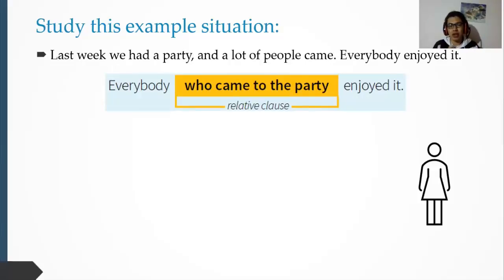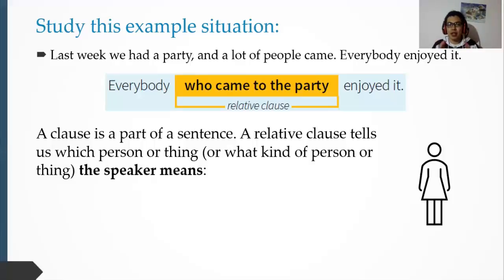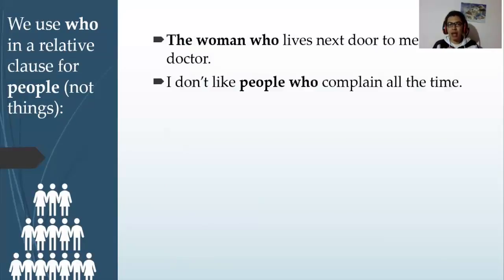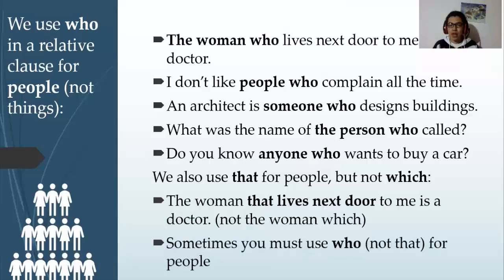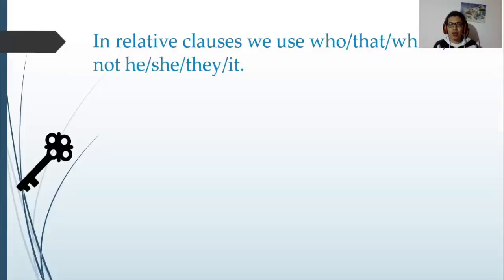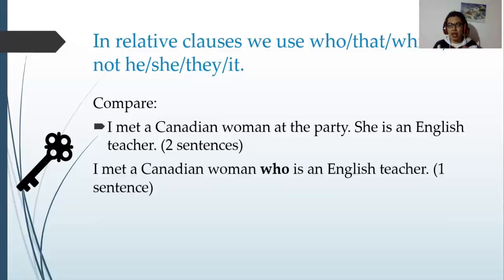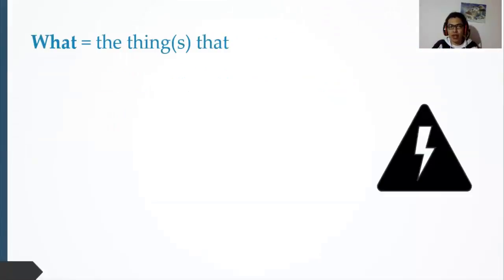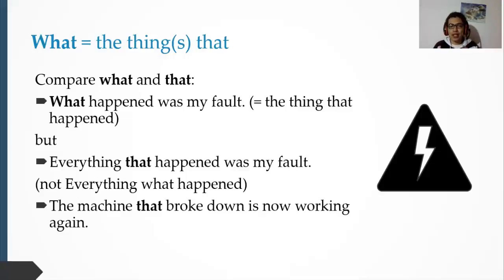56 Relative clauses 1 clauses with who that which